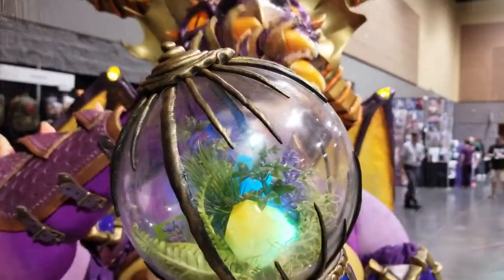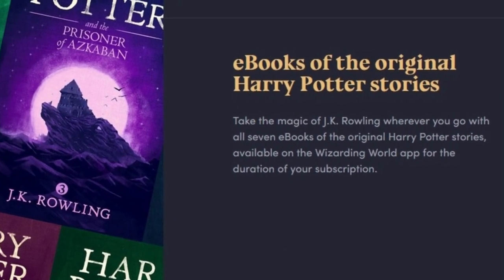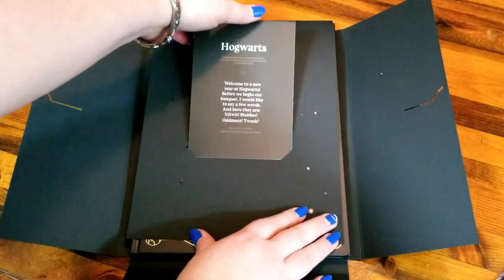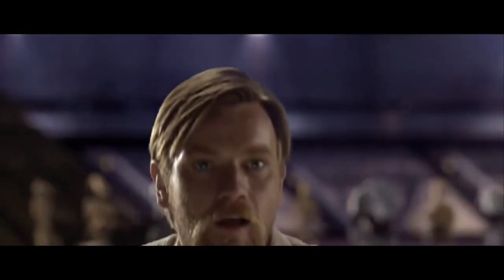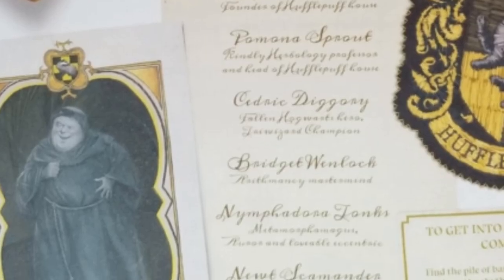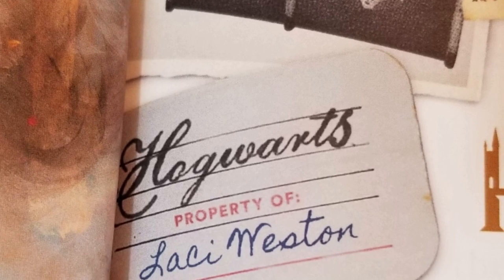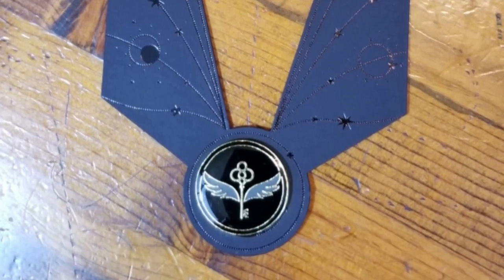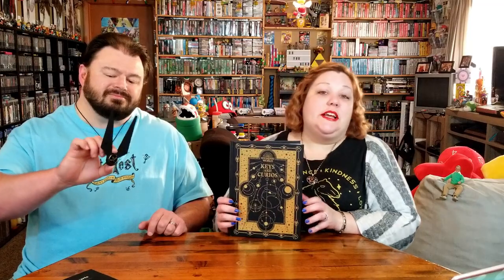Wizarding World Fan Gold Welcome Packet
Lady Laci takes her Hufflepuff pride and fandom of all things Wizarding World related to the next level and joins the official Fan Gold experience.  This fan club starts off with a welcome packet that pulls you into the world!

End Credit Art by:
Pit  @GlitchyNPC

Intro Theme by:
Theme by Peter Batemon:

Lukasz Kapuscinski - Harry Potter - Acoustic Guitar Medley (with TABs)

Fireworks - From Harry Potter and the Order of the Phoenix on Classical Guitar